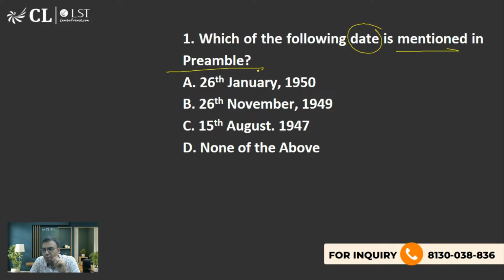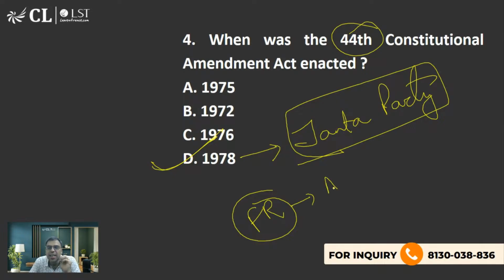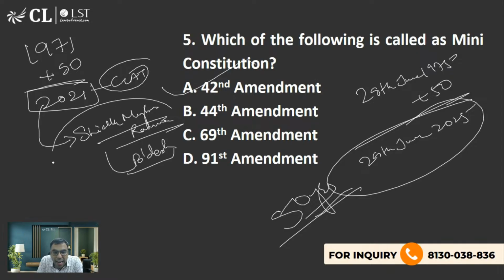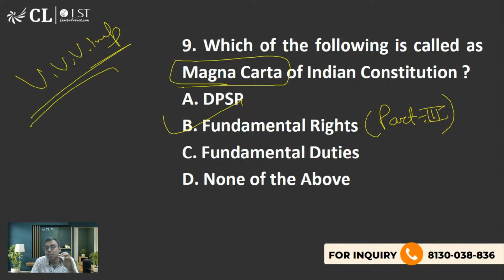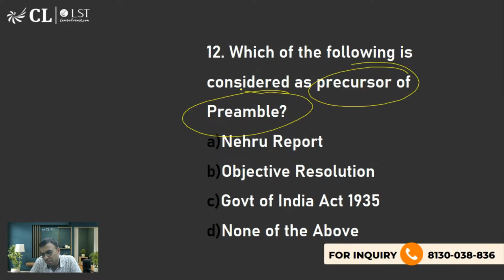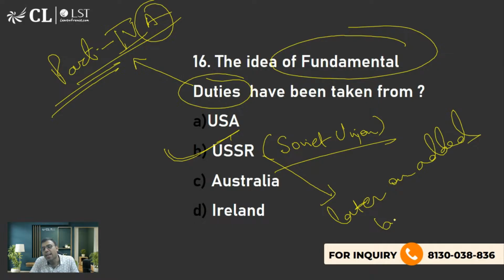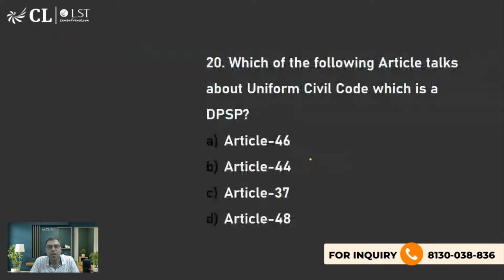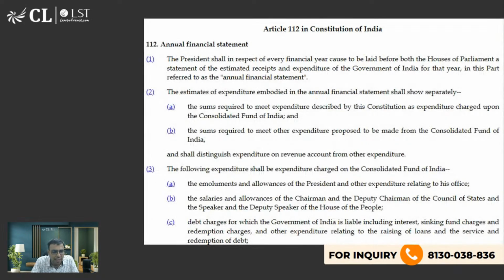Quiz on Indian Constitution - 03 | Indian Polity and Constitution | Current Affairs for CLAT 2026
Test Your Knowledge! Indian Constitution & Polity Quiz for CLAT 2026 & Law Entrance Exams.
📌 What’s Inside?
✅ Most expected Constitutional & Polity GK questions
✅ Important Articles, Amendments & Landmark Cases
✅ MCQs for CLAT, AILET, & Other Law Exams
✅ Current Affairs & Legal Developments

💡 Boost Your CLAT 2026 GK with this engaging quiz!

Check our Law Prep resources.
👨‍💻 Online classes:
📝 Test Series:
📌 CLAT 2026 Test Series (For students preparing for only CLAT)
📌 LAW 2026 Test Series (For students preparing for CLAT, AILET, & OLETs)